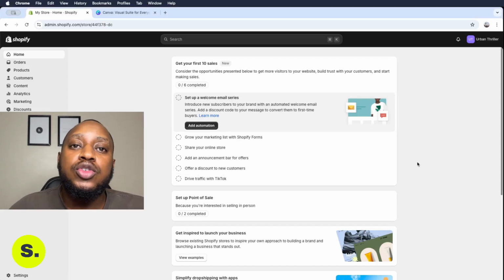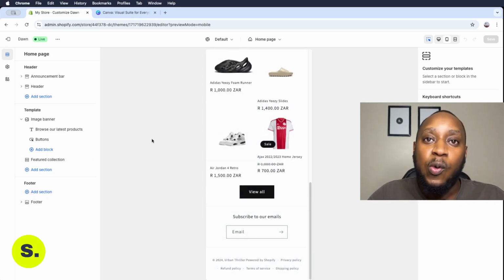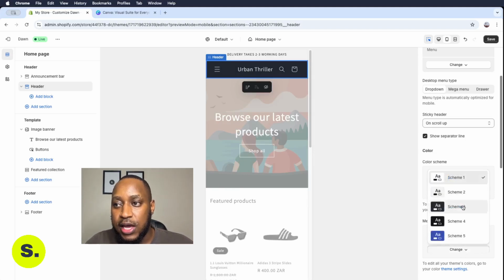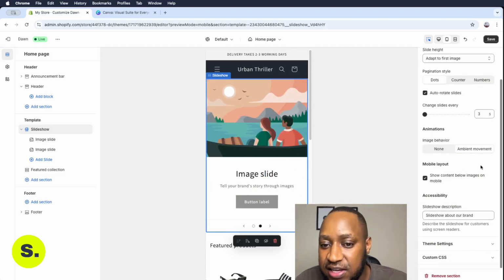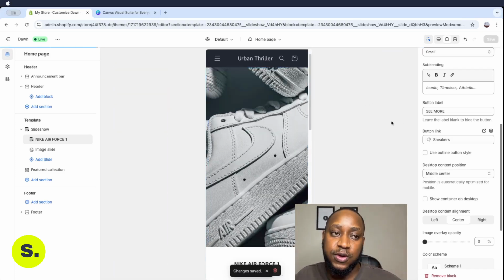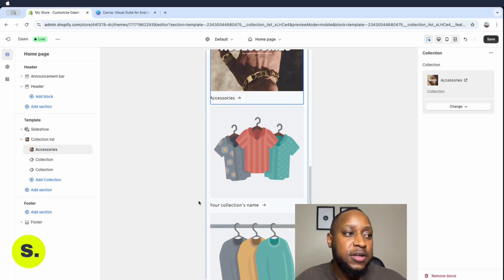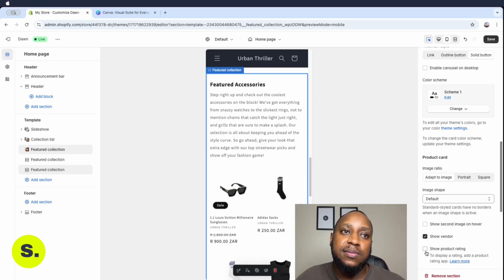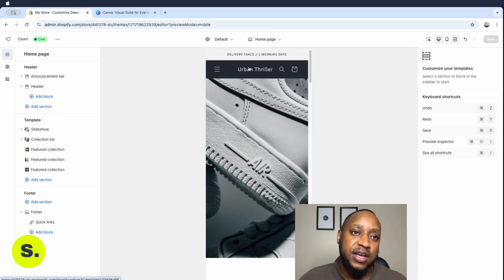How To Build a Shopify Store (Theme Customisation)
In this tutorial, I’ll walk you through customising your Shopify store's theme to match your brand’s look and feel. From adjusting colours and fonts to adding logos and banners, I'll show you how to create a store that looks professional and inviting to your customers.

Download my FREE step-by-step guide on how to start an online business in South Africa